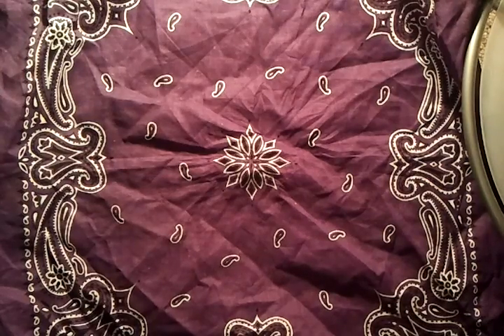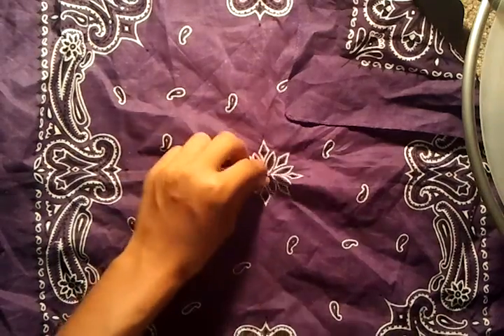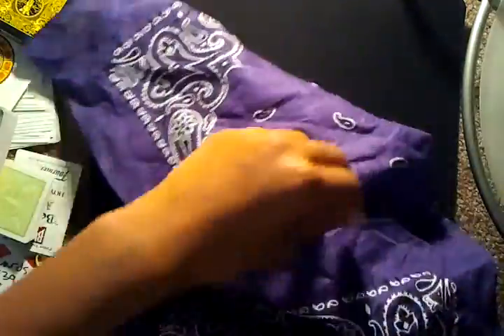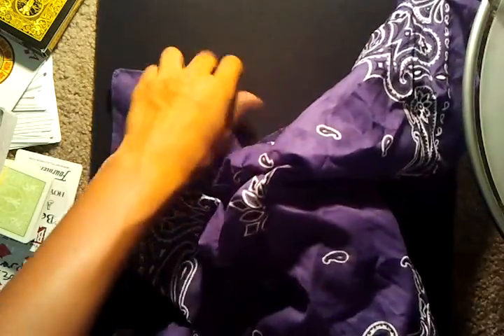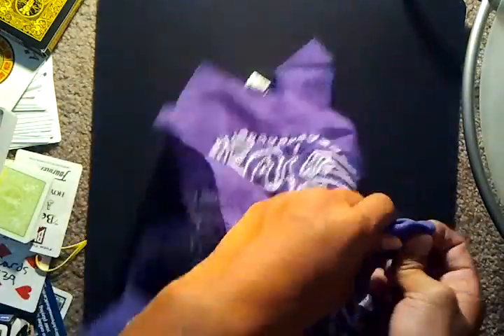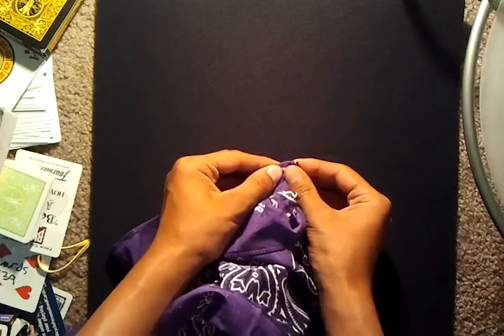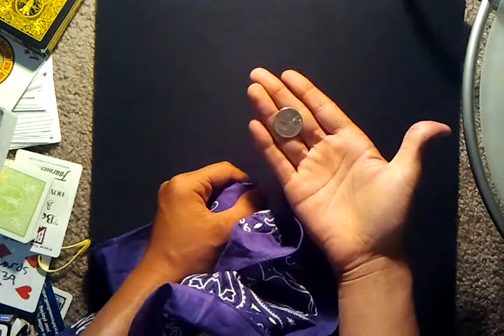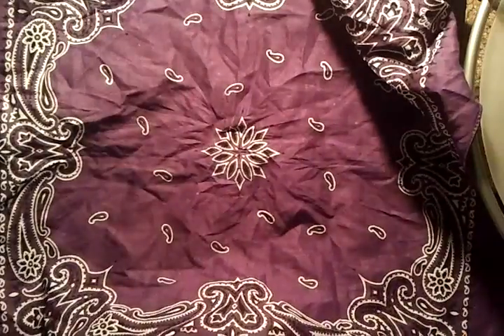Coin Through Bandana